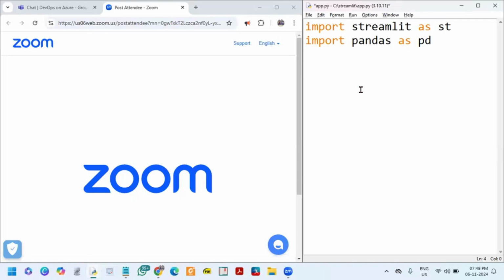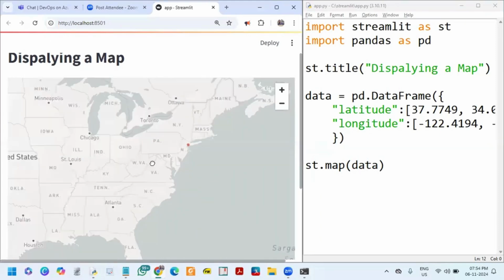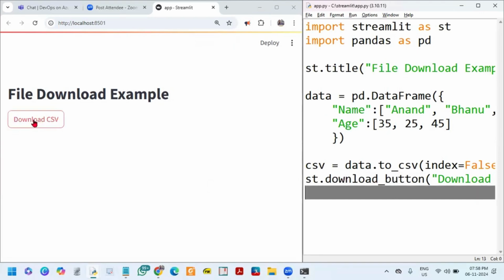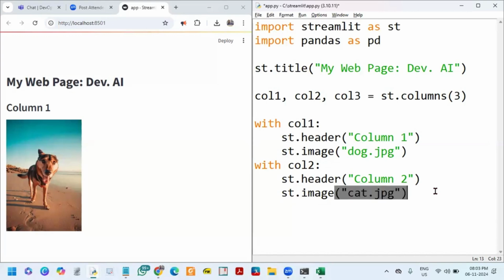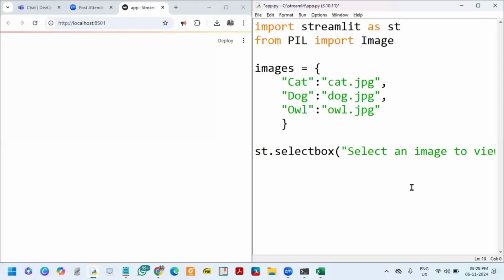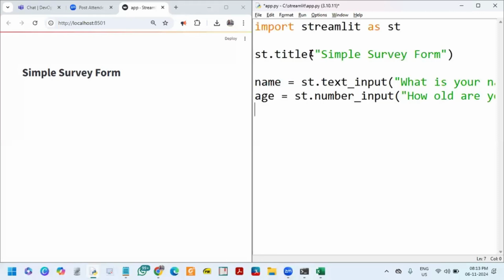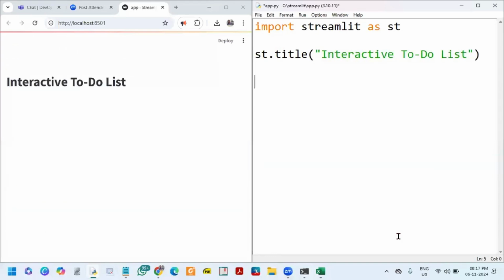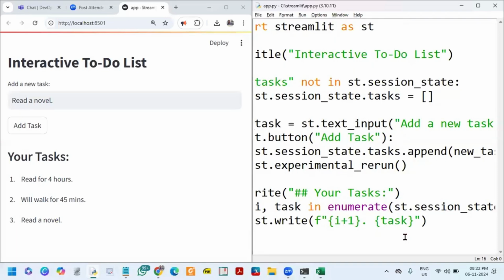Building Web Apps with Python || Part 3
Python simplifies the process of creating interactive web applications. Whether you're a data scientist, developer, or beginner in Python, it allows you to build powerful web apps with minimal code. This guide covers the essentials of using Streamlit, from setting up your development environment to deploying fully functional web applications. Learn how to use widgets, data visualization, and interactivity to turn your Python scripts into dynamic apps effortlessly.